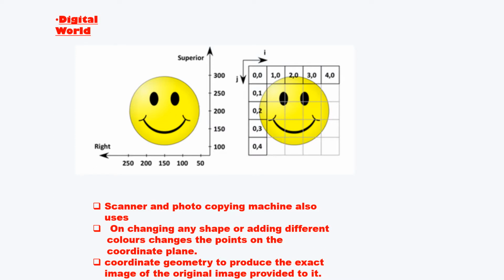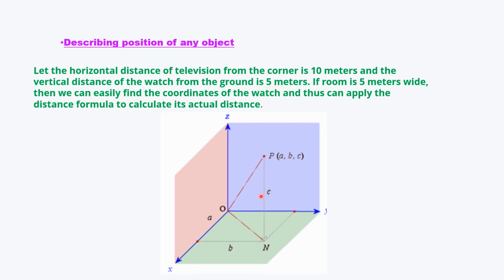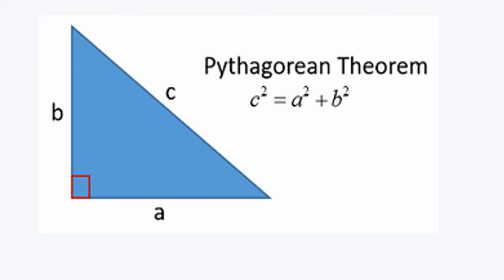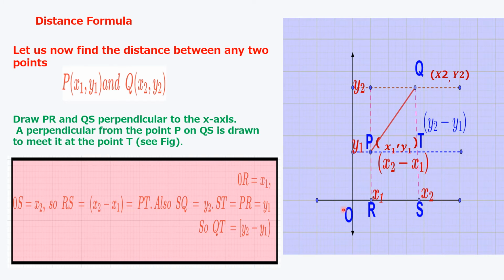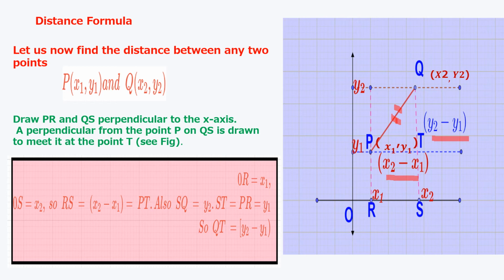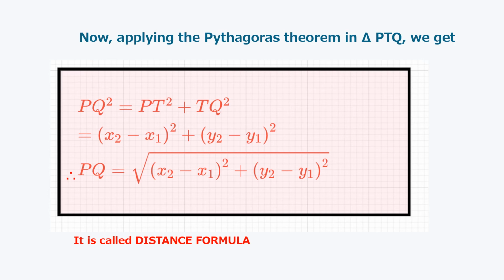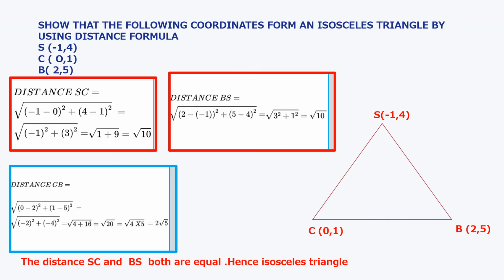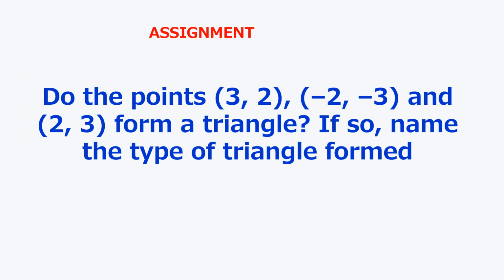class 10 chapter 7 distance formula